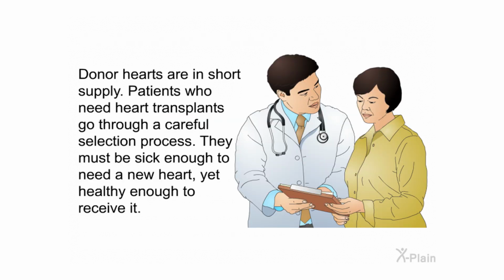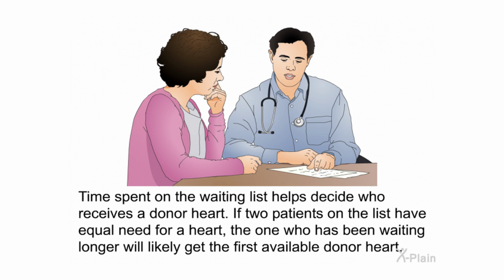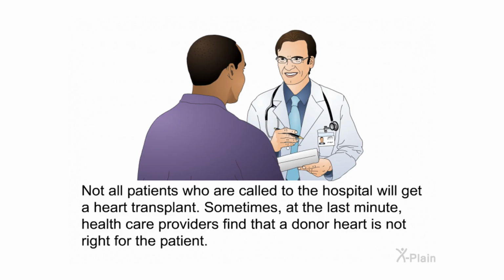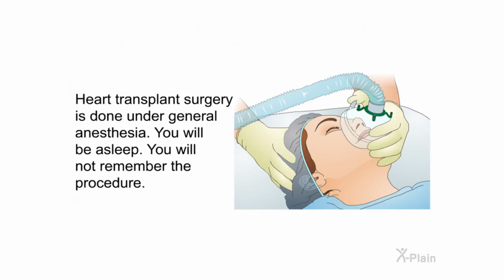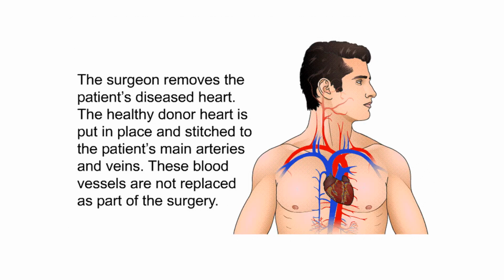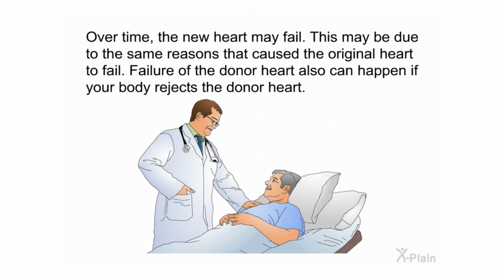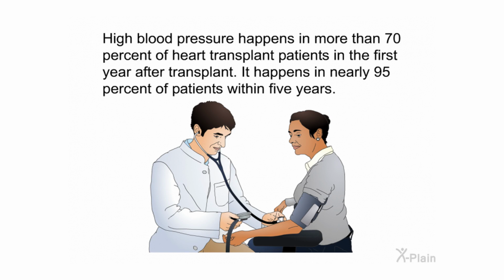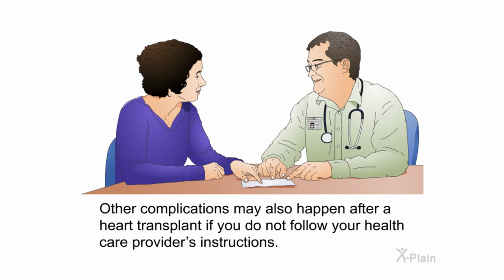Heart Transplantation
This program explains heart transplantation. Heart transplantation is also known as cardiac transplantation. The program includes the following sections: what is heart transplantation, what is heart failure, what happens before heart transplantation surgery, what are the risks and complications of heart transplantation and what happens after heart transplantation surgery.

Sections:
00:00 - Start
00:32 - Introduction
01:19 - Heart Failure
03:03 - Before the Surgery
04:53 - Heart Transplant
06:06 - Complications
09:35 - After the Surgery
11:21 - Summary
12:39 - End

ctf90101 Heart Transplantation